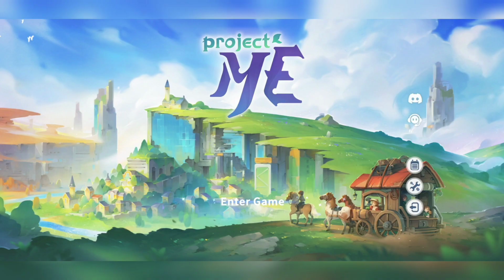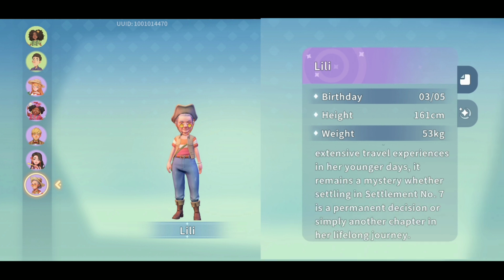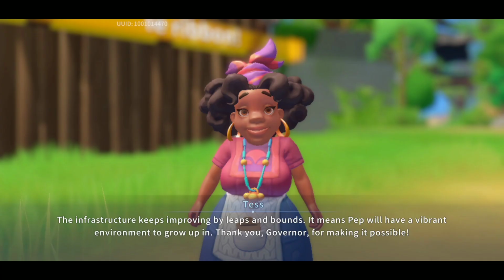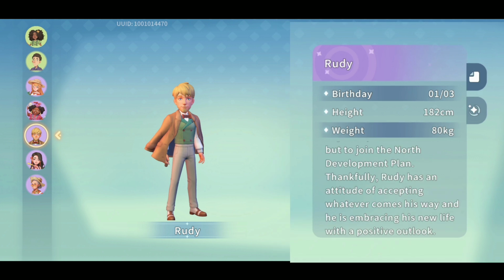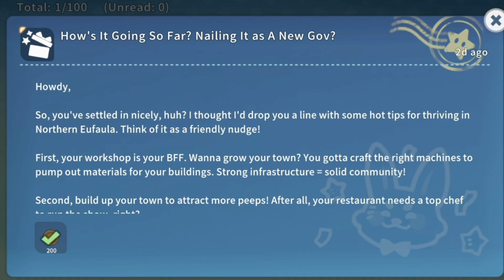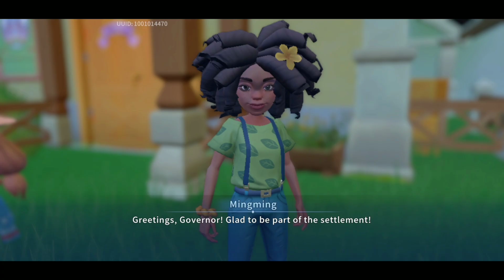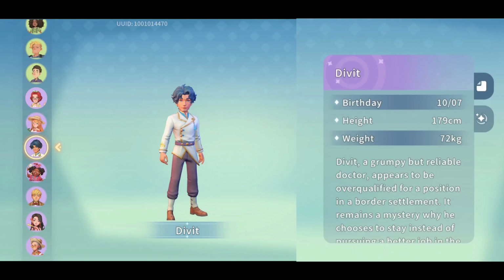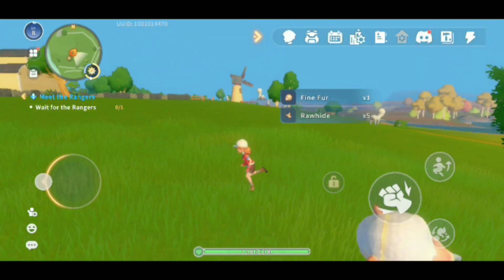Project Me (Alpha Test) Ep. 1, Customization, NPCs, Glitches & First Thoughts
Want to connect? Follow this link!

A brief overview of the game. We'll be going over character customization, meeting NPCs and learning their stories, glitches and my favorite aspect of the game/first thoughts.

*I know I sound congested, but I promise, I don't have a cold! I need to get a better microphone, plus I'm doing everything from my phone!😅

This is my first video, and I hope you enjoy it! I promise to get better in the coming videos!💜